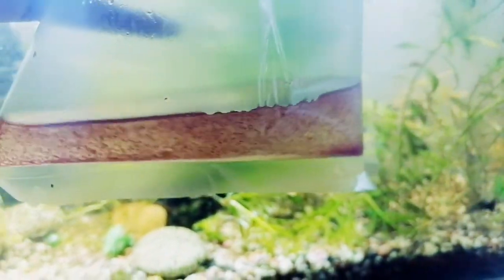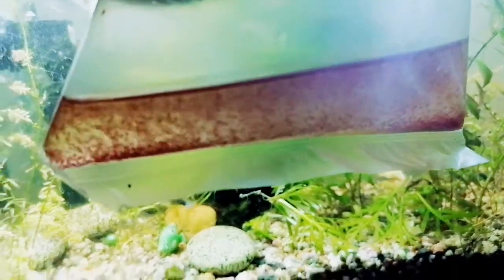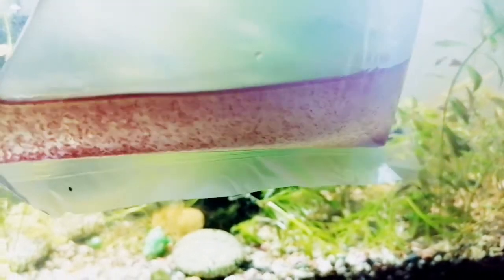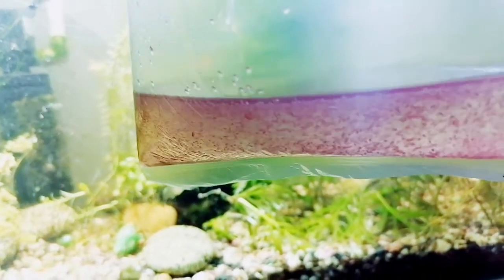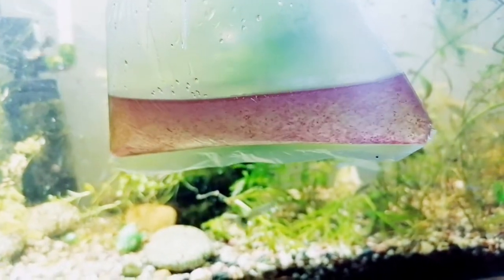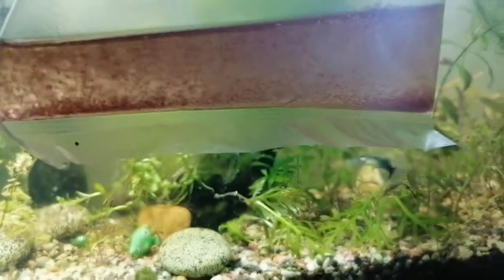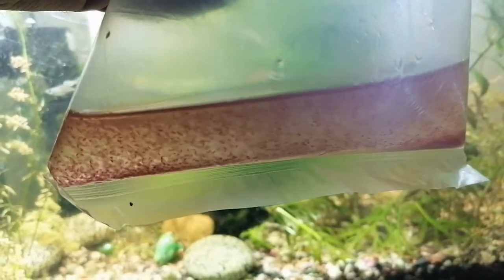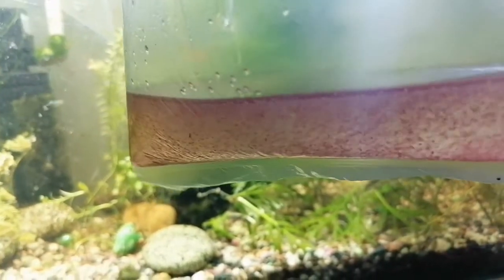Daphnia Magna|How to Culture Daphnia Easy way?|Culturing Daphnia using Green water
This video is about Daphnia and